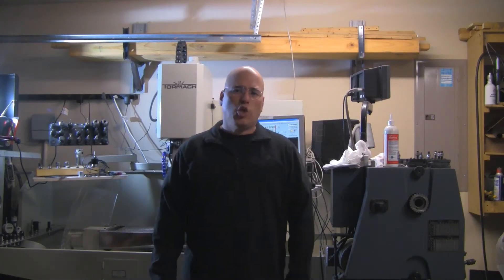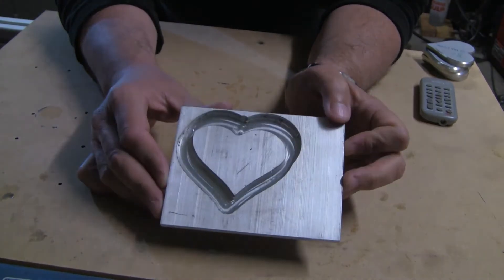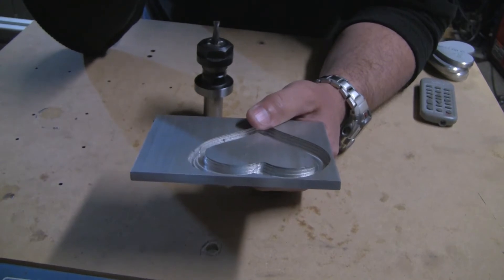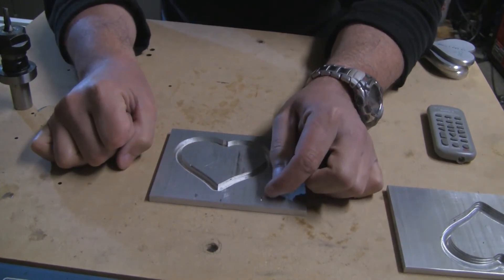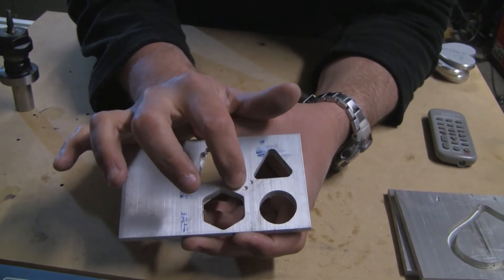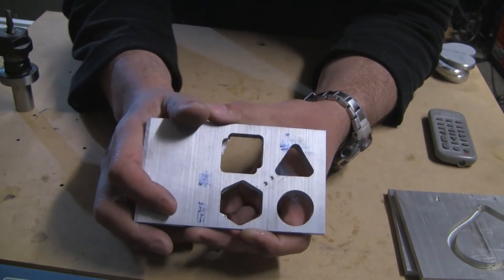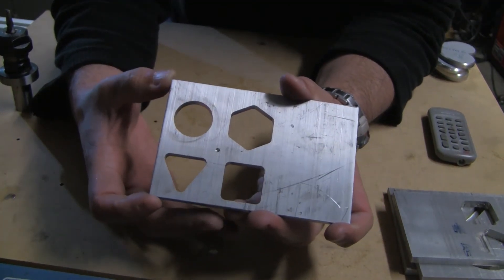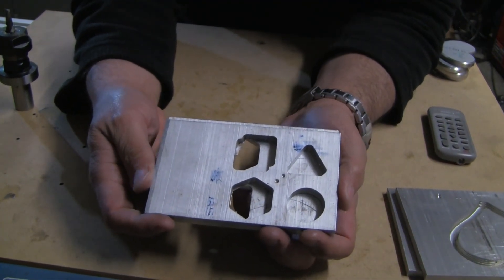A Nasty CNC Bug You Don't Want Your Machine to Catch.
After an entire day of trying to cut what appeared to be a simple part, I had to learn a lesson the hard way. Long hours and plenty of aluminum later, I realized what this video explains.